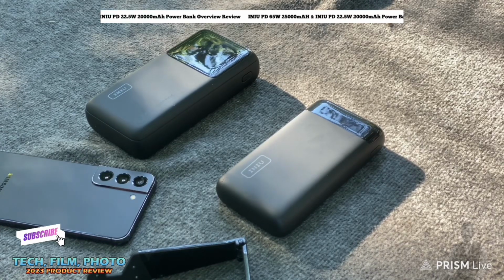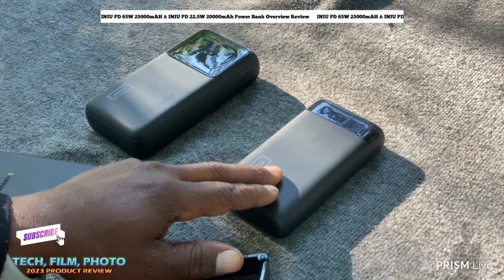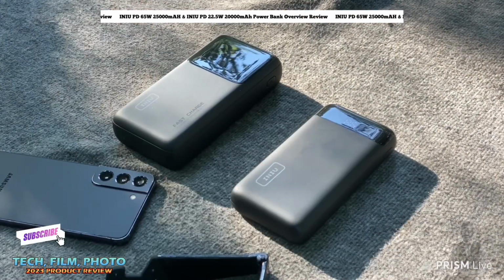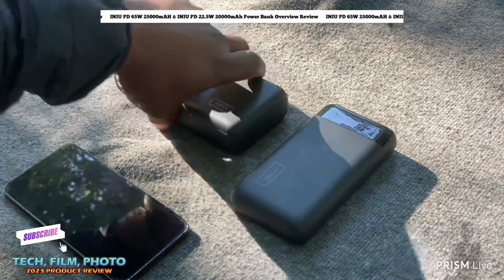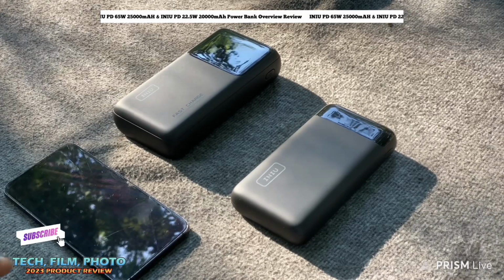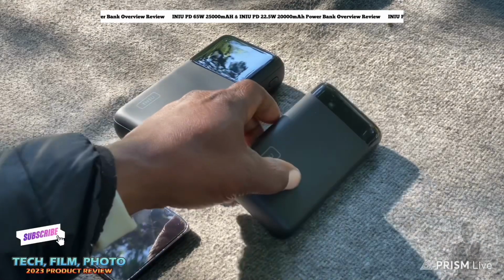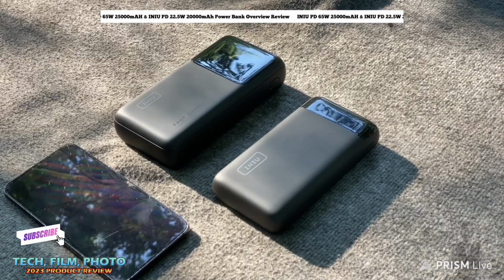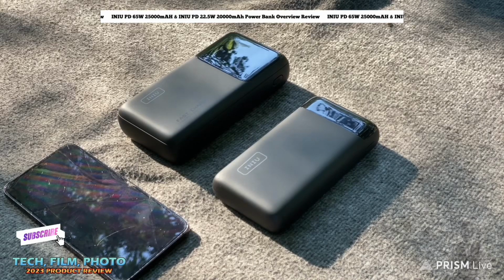INIU BI-B63 & BI-B5 Power Bank 2023 - 2024 Review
To ‎@INIUOfficial   Next time please read all of my disclaimers in all my videos

INIU 20,000mah 22.5 Watt POWER Bank
INIU 25,000MAH 65 Watt Power Bank
INIU 27,000Mah 140W Power BANK

THIS EPISODE WAS EDITED ON THE MOBILE APP
AS A JOURNALIST AND DOCUMENTARIAN IN THE CITY OF NEW YORK, THIS IS A ONE-CONSENT STATE, AND MY FIRST AMENDMENT RIGHT TO SHARE AND SHOW EVENTS IN THE CITY OF NEW YORK  I DO NOT NEED PERMISSION TO FILM IN PUBLIC OR ANYONE IN PUBLIC.

💲💲💲MY PERSONAL DIRECT SUPPORT LINKS  💲💲💲

NOTE: ANY HELP THIS WINTER TO GET THINGS WE NEED

IT IS MY OWN PROFESSIONAL USE AND TEAR USAGE.
BRANDS DO NOT GET TO SEE OR HAVE INPUT ON HOW I'D CREATE THE CONTENT OR SAY ABOUT THEIR PRODUCTS THIS IS MY OWN INDEPENDENT AND REAL-WORLD REVIEW.
THIS APPLIES TO ALL NYC SMALL AND LARGE RESTAURANTS, ALL SMALL MA AND PA SHOPS, AND ALL FOOD SERVICES.
READ THE RULES AND GUIDELINE ON THIS CHANNEL. IF NOT, IT WILL RESULT IN REMOVAL AND BANNED. SO PLEASE READ BEFORE MAKING ANY COMMENTS

Zhiyun 5s AI (for smartphone)

WHEN ON PRODUCTION SHOOTS (THE GEAR)

My opinions and reviews are ALWAYS honest. There will never be enough money to convince me to sell you garbage! But, if I like a product, I have no problem helping to promote a company that has improved. I always appreciate your help and support!